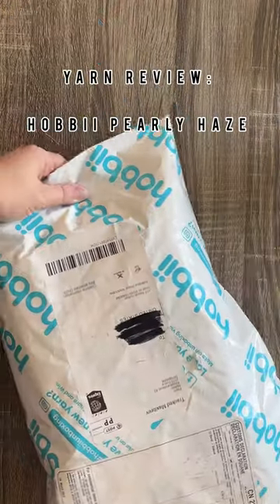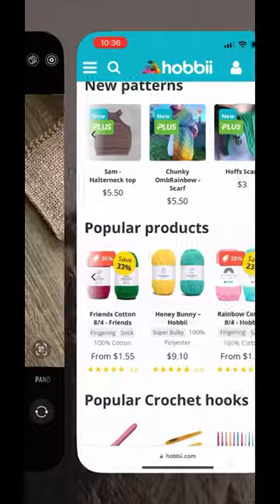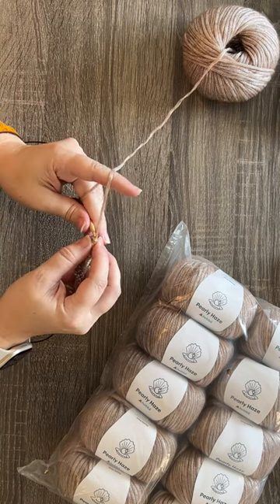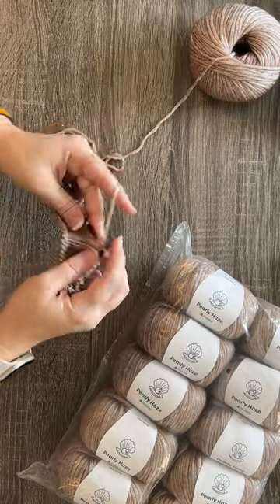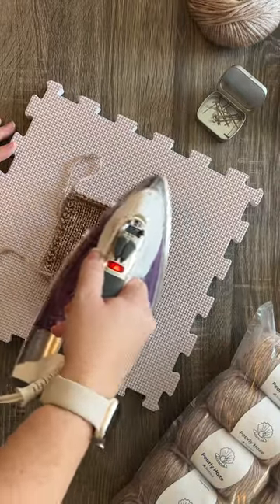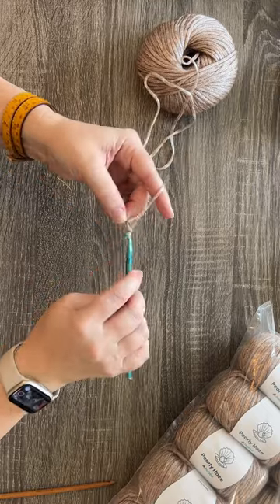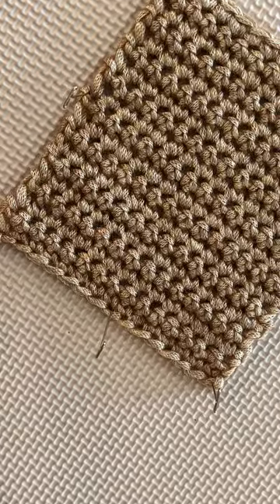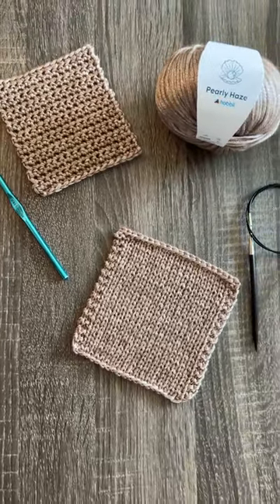YARN REVIEW: @Hobbii Pearly Haze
In this video, I’m reviewing the new yarn from  @Hobbii  Pearly Haze.

Color: 10 (Cappuccino)